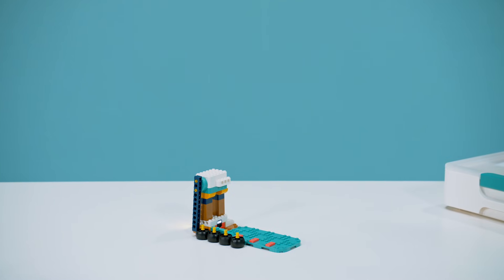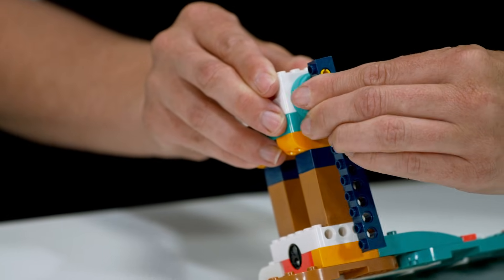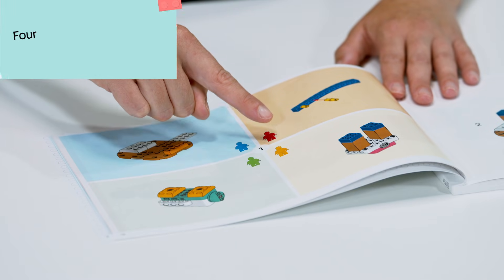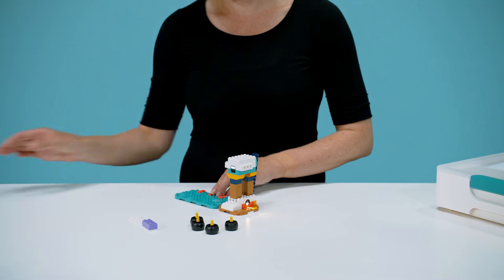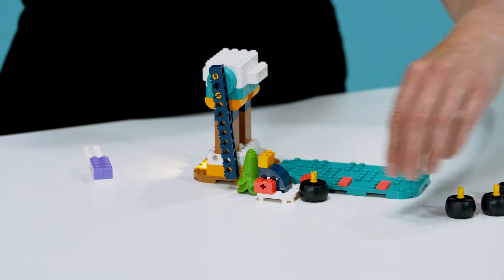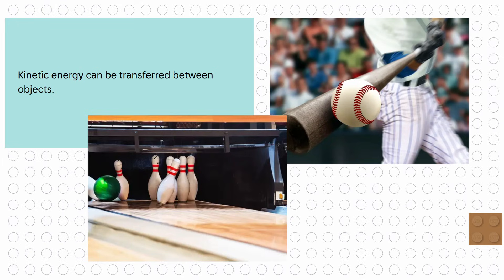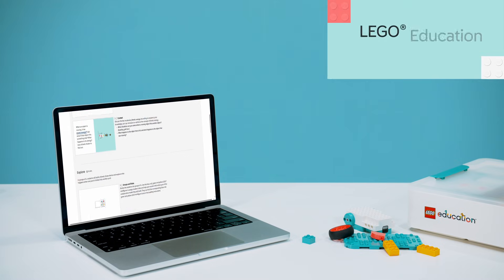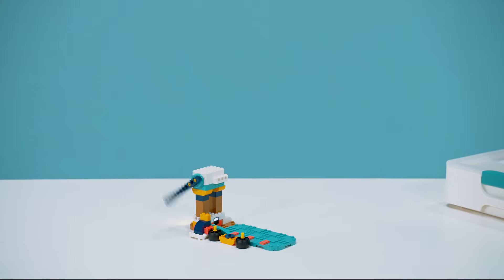LEGO® Education Science 6-8: "Kinetic Kicker" lesson demo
Your students will be energized about learning with this physical science lesson called "Kinetic Kicker" from LEGO® Education Science. In this middle school lesson, students explore a thougth-provoking question: "How can a kick transfer energy?" Students collaborate in groups of four to construct a device that kicks a puck, exploring how energy is transferred from one object to another. To learn more about how you can make science lessons more collaborative, hands-on, and engaging,